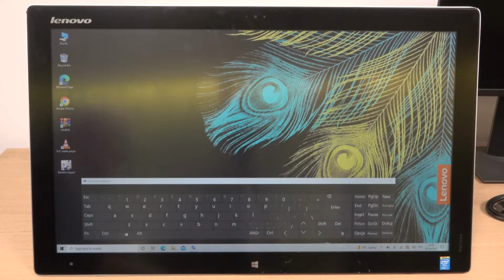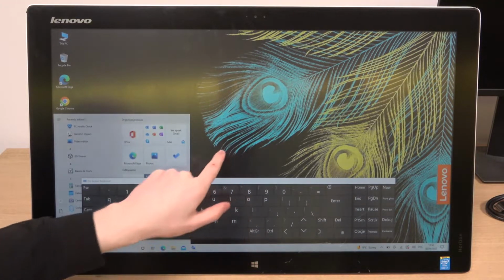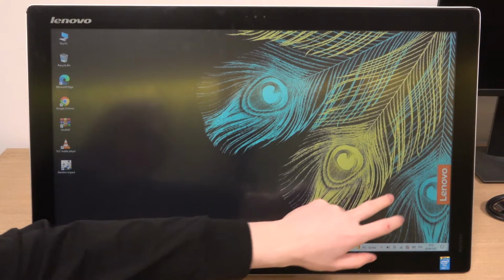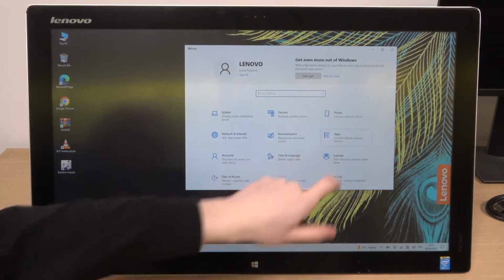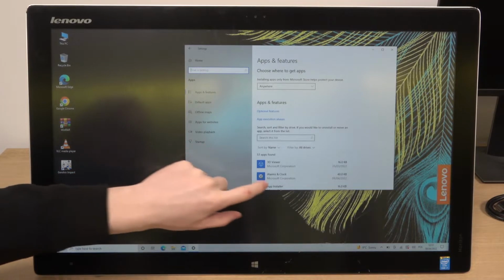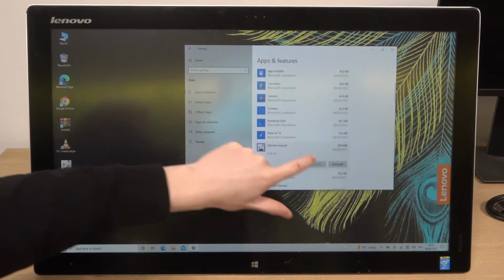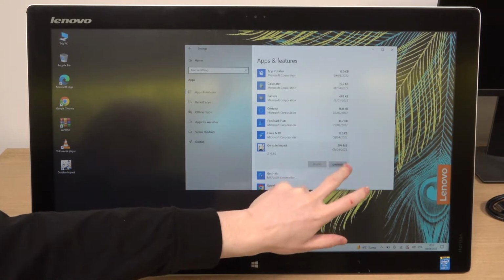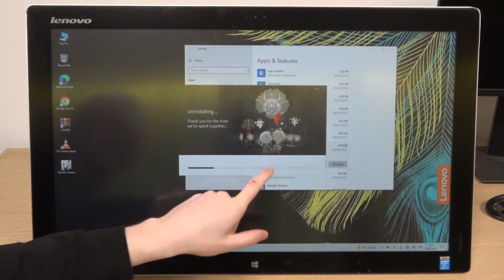Lenovo Horizon 2 - How To Uninstall Apps & Programs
Check more useful information :
If you want to remove apps or programs from Lenovo Horizon 2, this video might be essential. Simply follow our step-by-step video tutorial and learn how to delete apps and programs from Lenovo Horizon 2.

How to remove programs from Lenovo Horizon 2 ?
How to delete apps from Lenovo Horizon 2 ?
How to uninstall programs from Lenovo Horizon 2
How to wipe apps from Lenovo Horizon 2